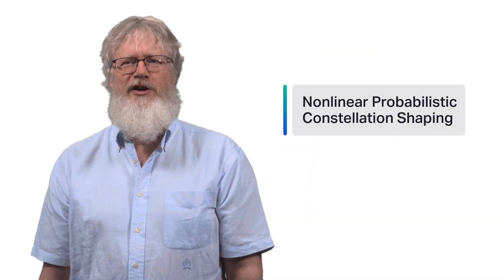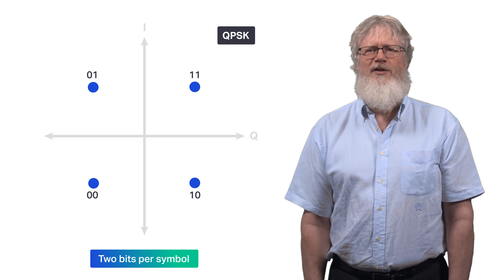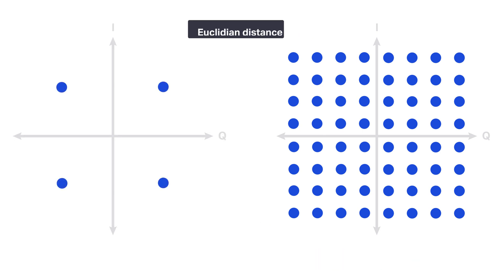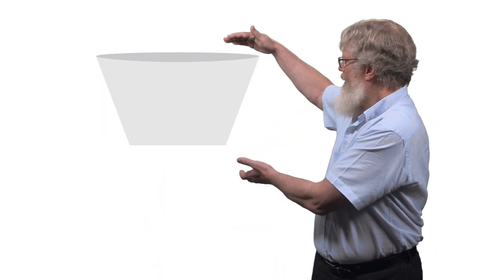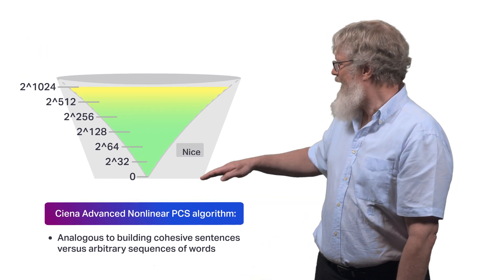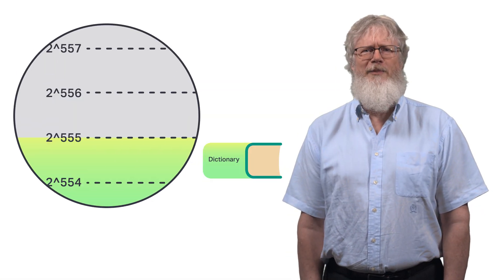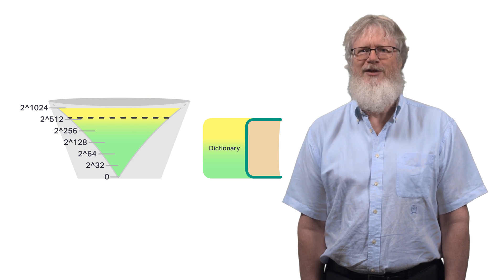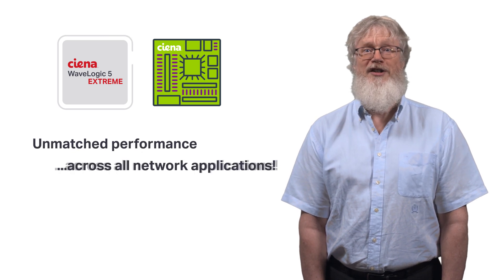Chalk Talk: Nonlinear Probabilistic Constellation Shaping (PCS) in WaveLogic 5 Extreme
Wonder about digital signal processing techniques that allow for transport of more data across the Internet and enable high speed connectivity for consumers and businesses alike? In this chalk talk, Kim Roberts, VP of WaveLogic Science at Ciena, provides insight into Ciena’s unique implementation of nonlinear PCS, one of the key enablers of industry-leading system performance of Ciena’s WL5e 800G coherent solution.